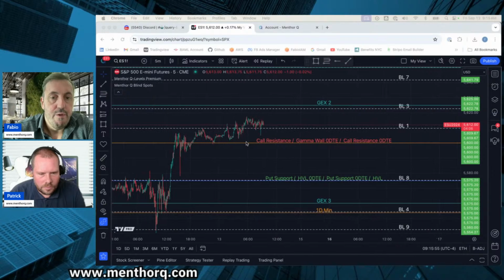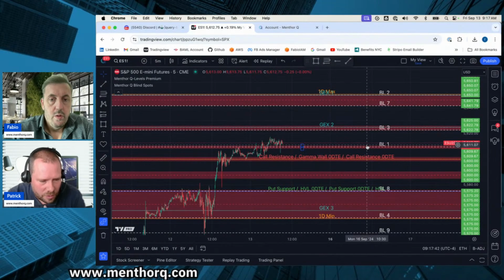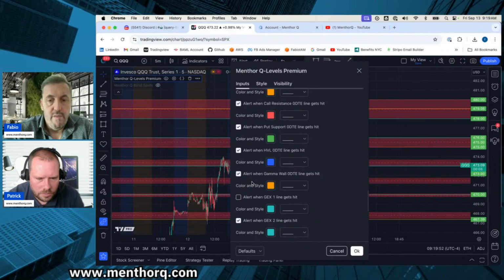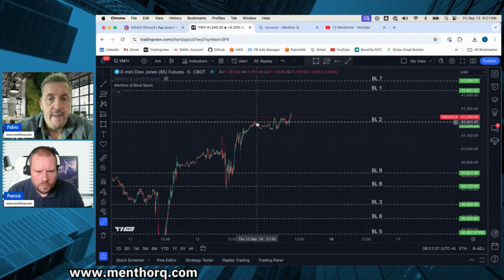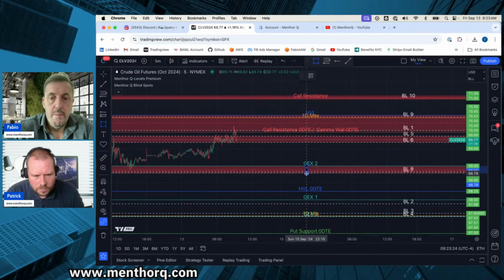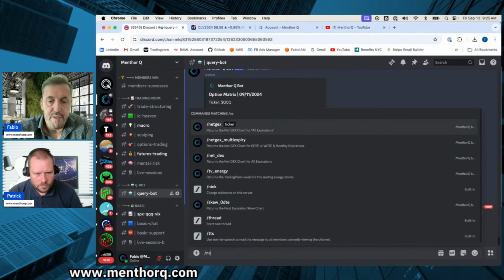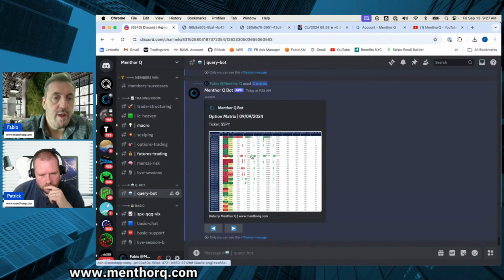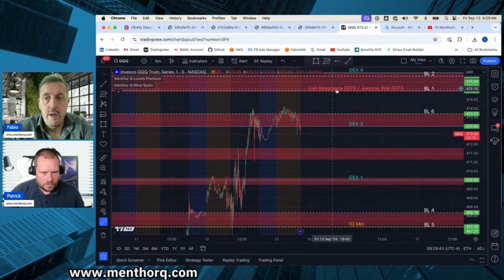Daily Q-Markets Trading Edge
Join MenthorQ every weekday for our Daily Market Update, where we break down the day's most important market catalysts and key levels.

This session provides a quick, actionable analysis to help you stay ahead of market movements, giving you a clear view of what to watch before the trading day begins.

Risk Disclosure

Testimonials